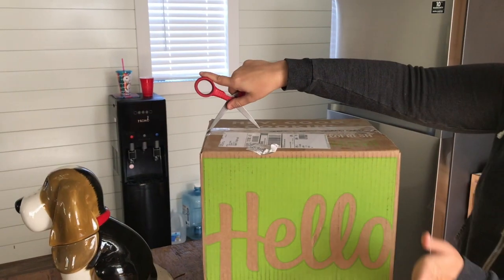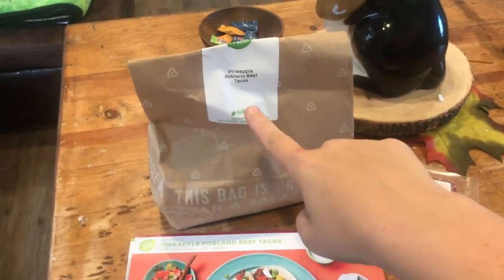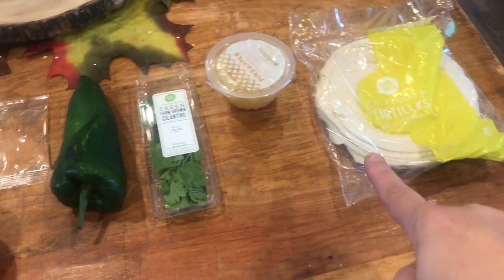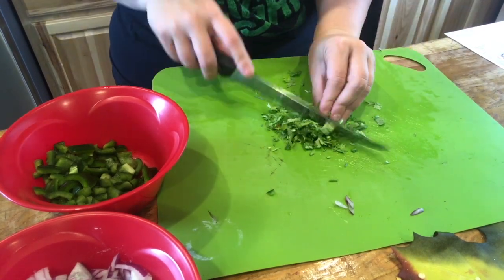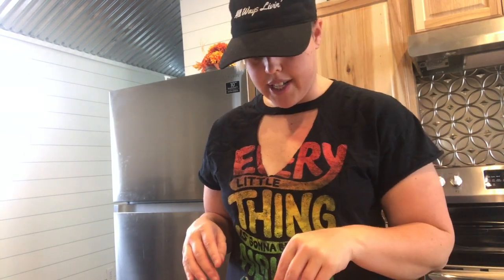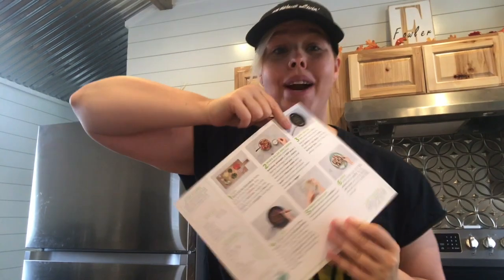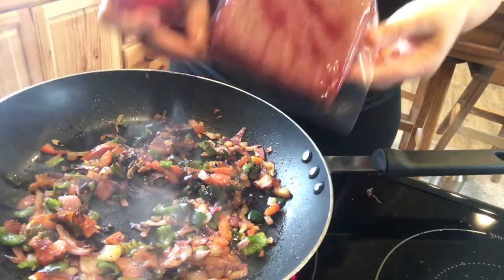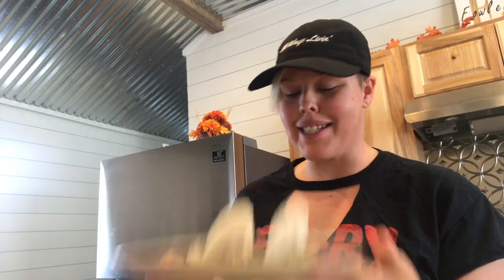Quick & Easy DIY Tacos Using Hello Fresh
Have you ever come home from an event, picked up the kids at school, been tired after a workout or just didn't feel like doing much when you have completed a busy day?   Instead of turning to your local drive through or restaurant for a grab and go meal, you could check out quick and easy meals by Hello Fresh like I did in this video. In only 20 minutes I was able to have a fresh and ready fasty meal that is far less processed or greasy!!

Watch and see how my meal turned out, what I learned and so much more!!

Special thanks to Michelle for making this video possible!!! Make sure you check out her page and follow her daily stories and tips on:

Hello Fresh is available in 2 and 4 person meals for families on the go or those looking for a quick and easy way to learn a new recipe.   You can start your own subscription to this box by checking out: